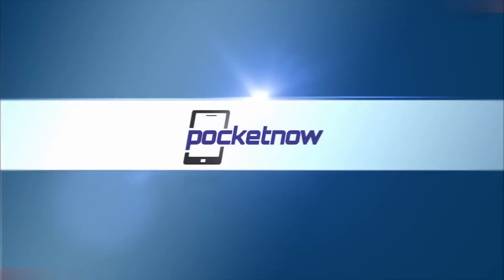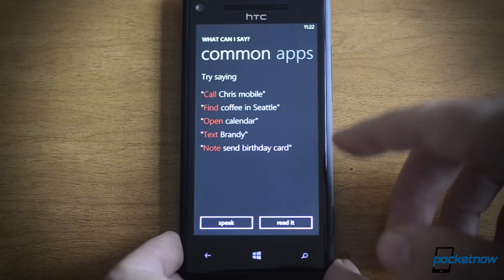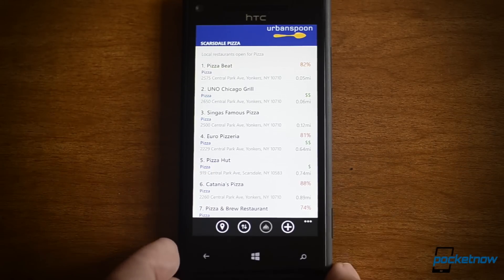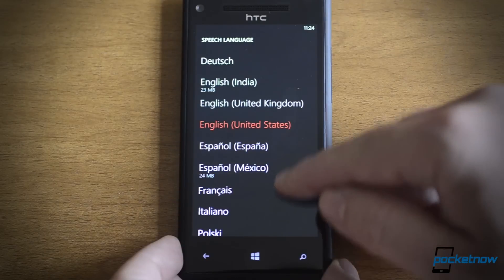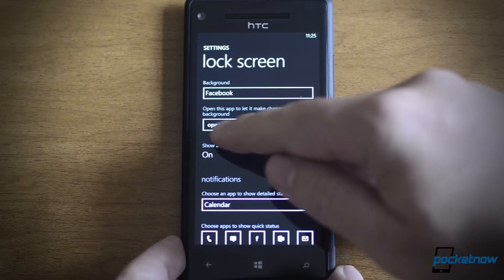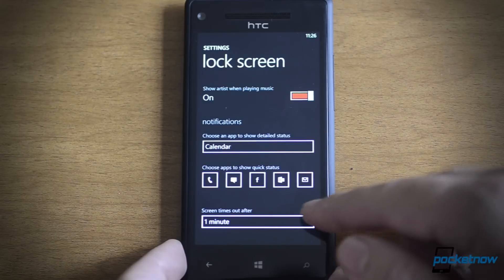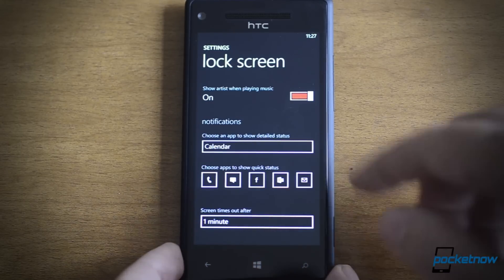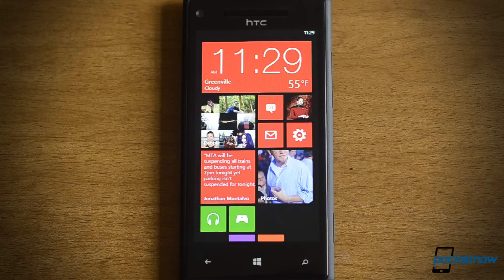Windows Phone 8: Speech, Lock, Start | Pocketnow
Watch our detailed walk through of Speech services, the Lock Screen and the Start Menu on Windows Phone 8 as part of our full review. All this is running on an HTC Windows Phone 8X.